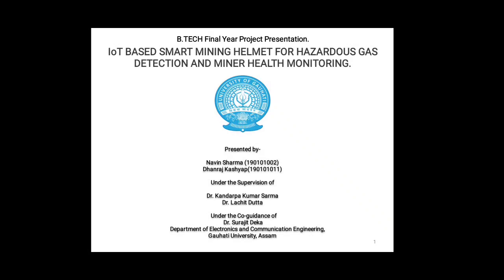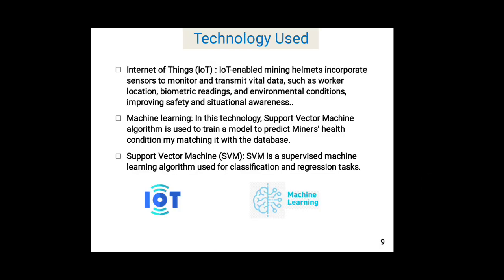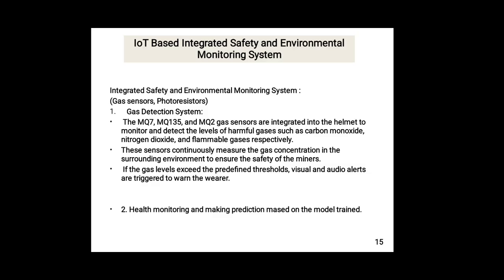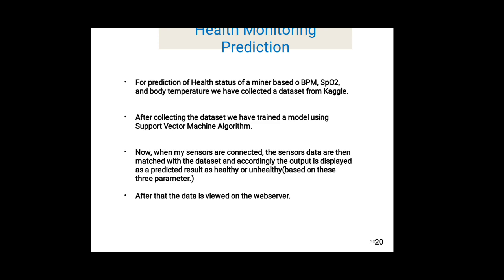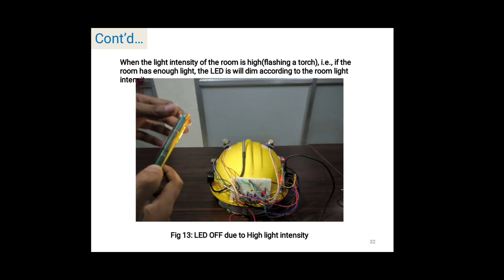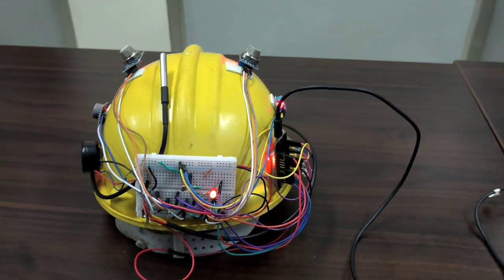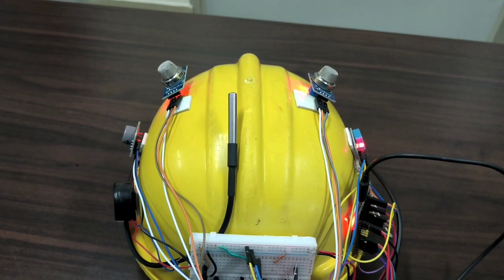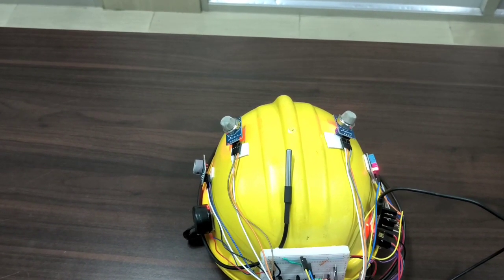IoT Based Smart Mining Helmet For Hazardous Gas Detection and Miner Health Monitoring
This is a BTech. Final Year Project Presentation Video on topic "IoT Based Smart Mining Helmet For Hazardous Gas Detection and Miner Health Monitoring"
presented by Navin Sharma and Dhanraj Kashyap